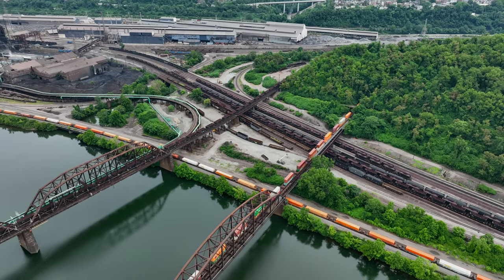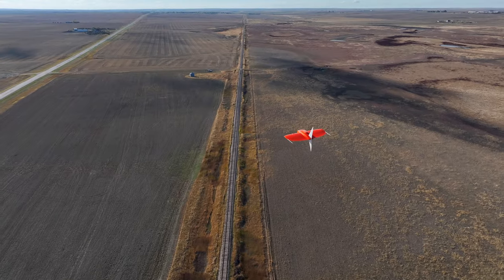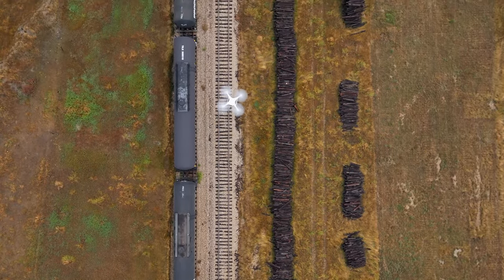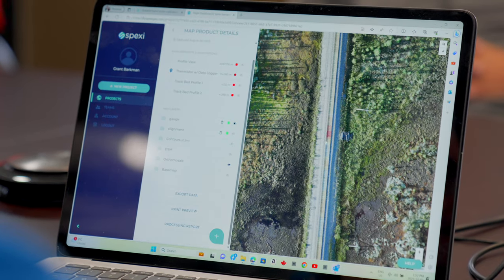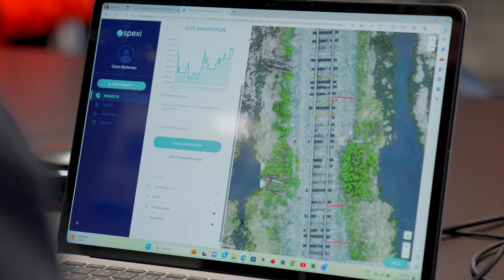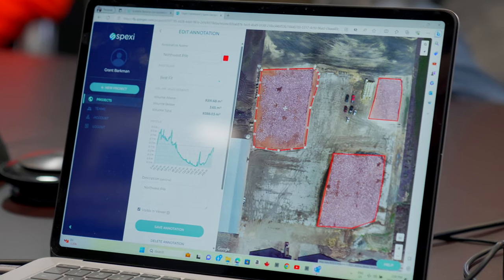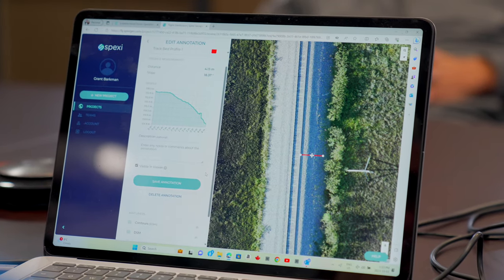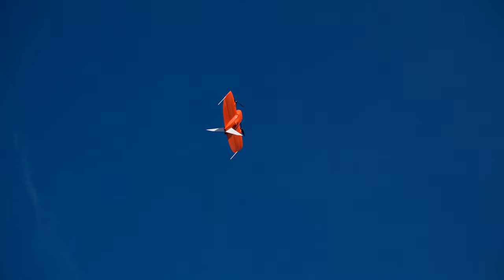This New Software Will Change Rail Inspection Forever - TrackSense Overview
It was great spending time with TrackSense ripping across miles of track through Saskatchewan. This is going to be an awesome piece of software that rail companies can use to speed up their inspection workflow.

My Gear:
DJI Mavic 3:

Sony a1:

Sony GM 16-25 f2.8:

Studio Mic:

Anker 757 Power Station:

SanDisk SSD:

MacBook Pro M1 Max:

iPad mini:

Peak Design 30L Backpack V2:

Lexar SD Cards:

Lexar Micro SD Cards: